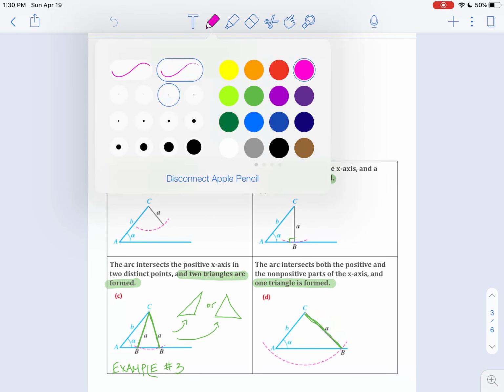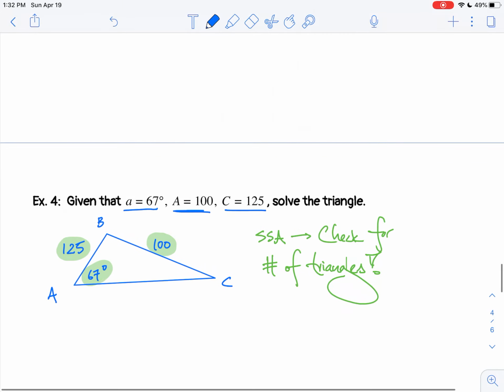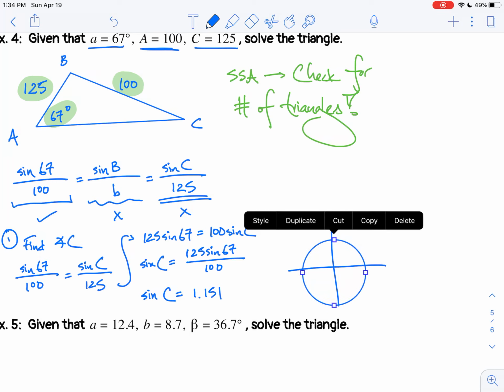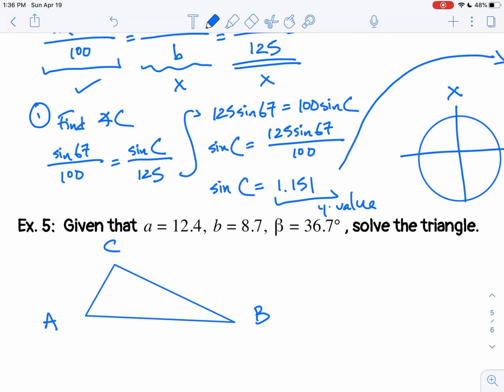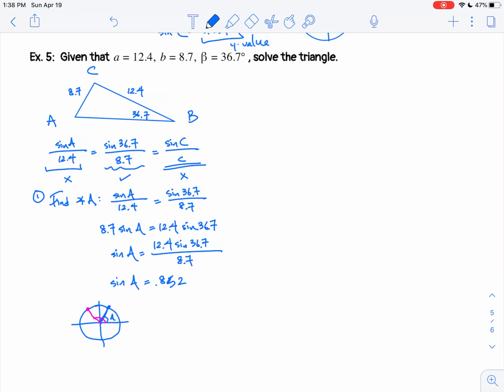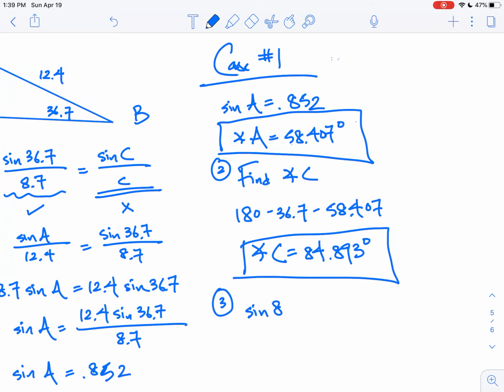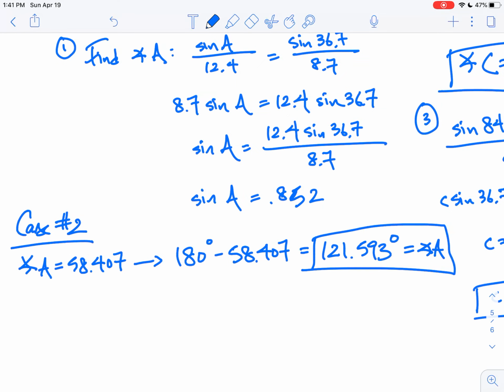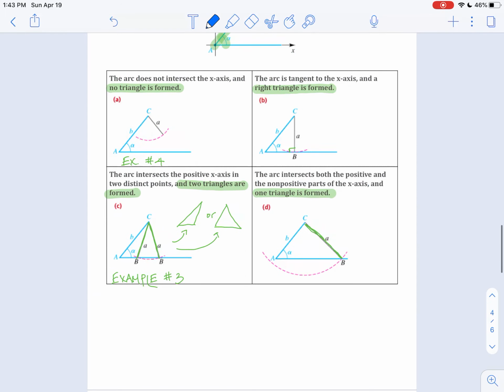7.1 Part III: The Law of Sines